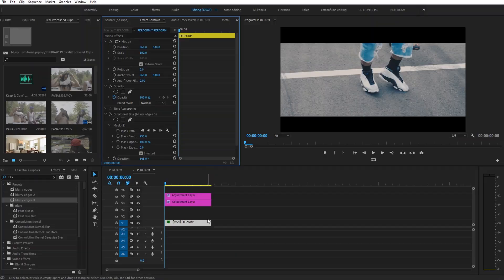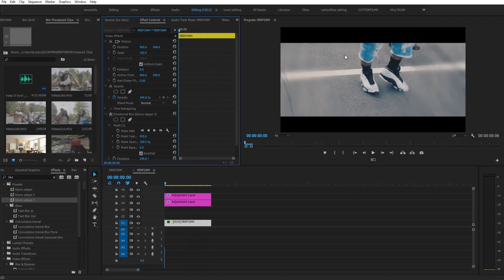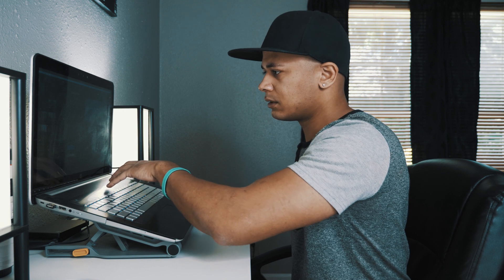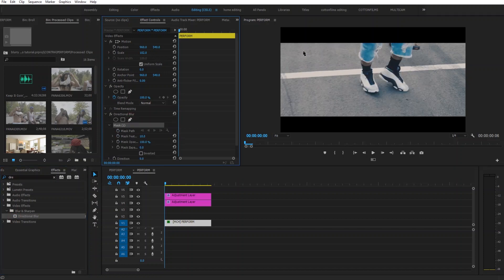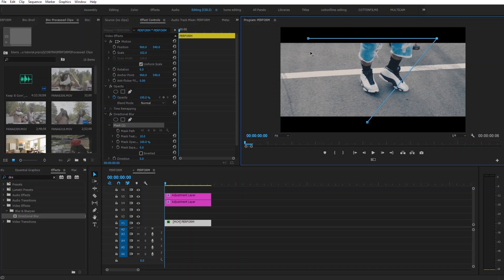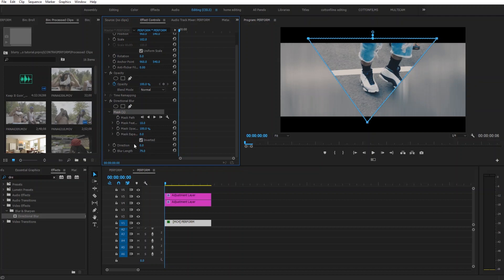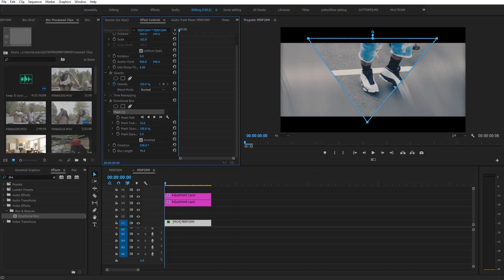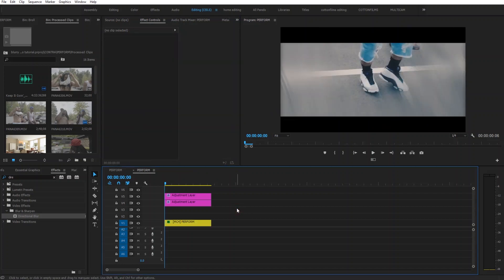Blurry Edges Video Effect Tutorial | Adobe Premiere Pro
In this tutorial I teach you how to create the blurry edges video effect!

CAN WE GET THIS VIDEO TO 100 LIKES?

Contact Cotton